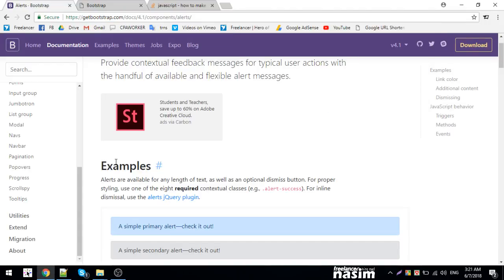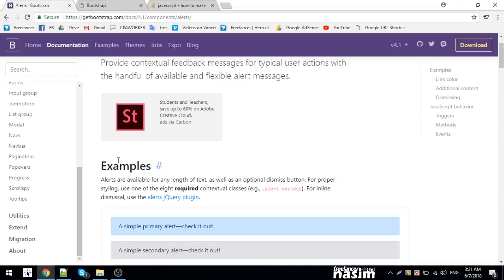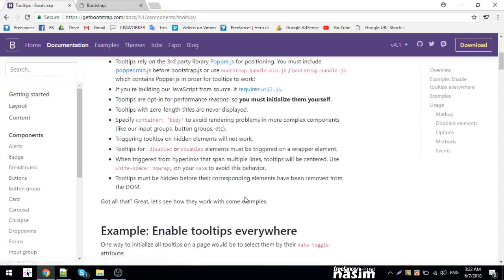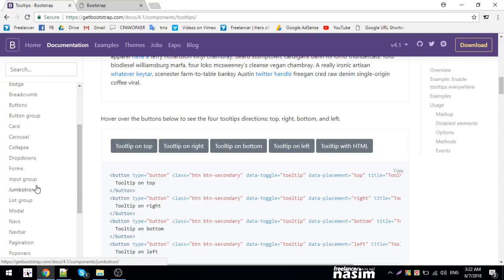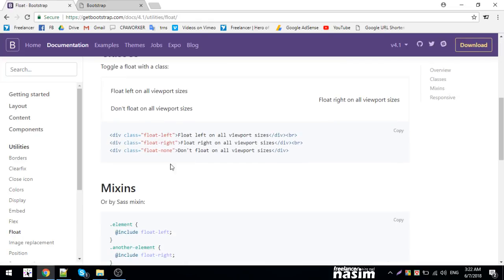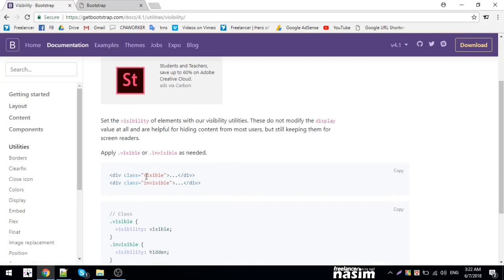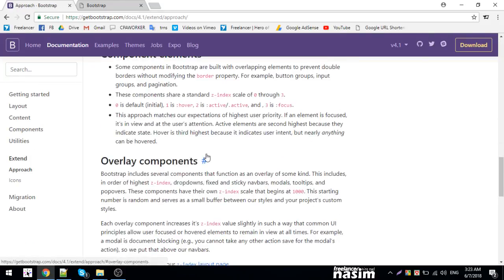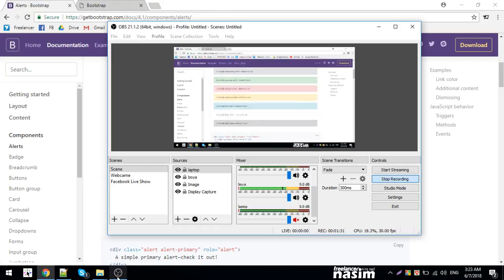Bootstrap Bangla Tutorial | final discussion bootstrap | Part 13 | Freelancer Nasim